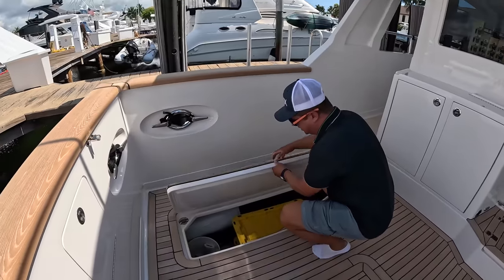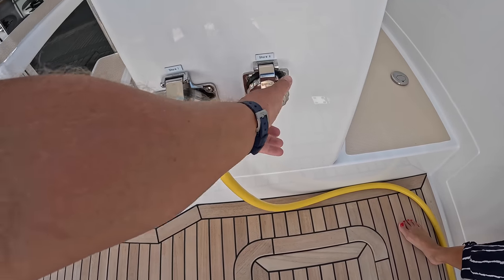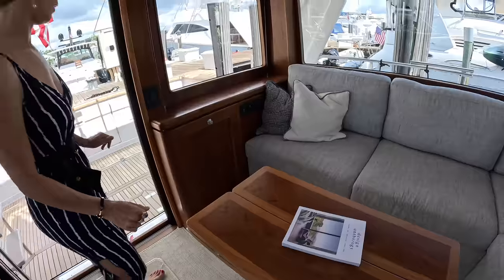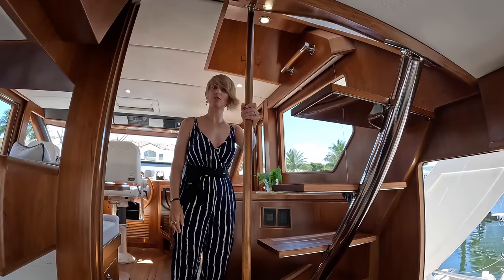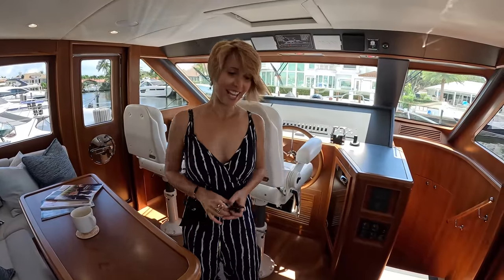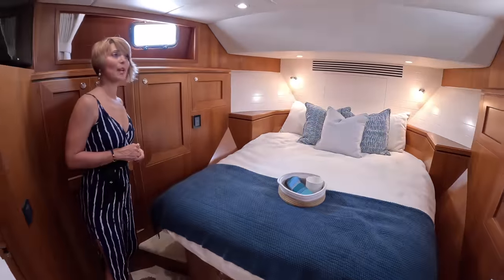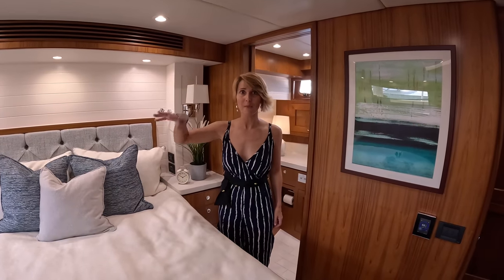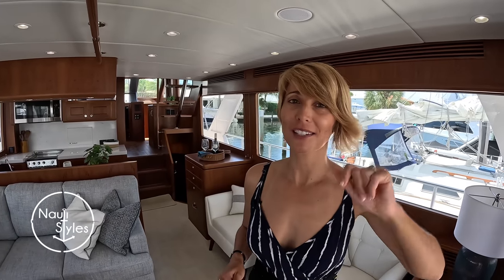2023 OFFSHORE 54' Pilothouse YACHT TOUR Fast Trawler Liveaboard Boat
You said: "More interesting Trawlers!" We have been listening 😝 After we have shown you the Pre-Owned OFFSHORE 62' and you absolutely loved it, we jumped on the opportunity to film this brand new 2023 OFFSHORE 54' Pilothouse. She has many NBBL-worthy features and would make a great Cruising Liveaboard for a couple or a small family. We loved the safety and comfort it has to offer on the Exterior, and also the privacy of layout. This Fast Trawler was on Rico's Dream Boat List for a while and you can easily see why.
She is currently listed for sale for $2,883,000. Enjoy the Yacht Tour!

Huge Thank you to John Olson & Offshore Yachts for setting this up.

0:00 Intro
0:24 Exterior
6:00 Bow
8:39 Interior
15:00 Flybridge
17:55 Upper Helm
20:30 Pilothouse
24:50 Staterooms
31:08 Engine room
32:07 SPECS

Ahoy,
Captain V